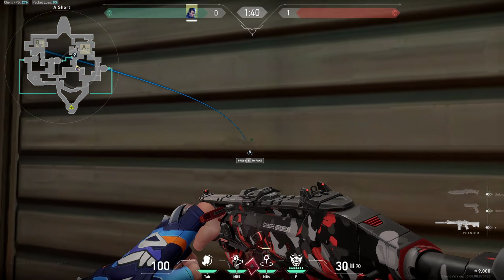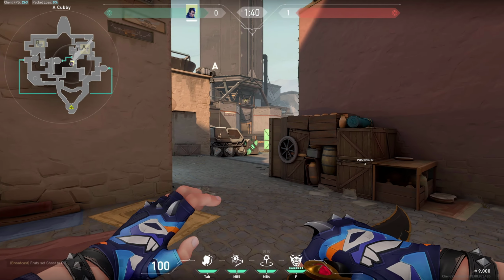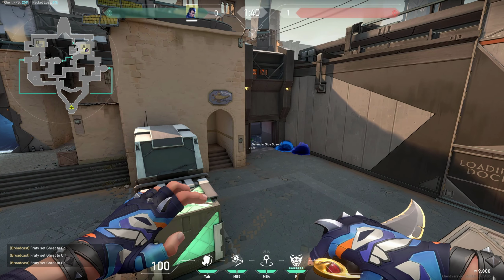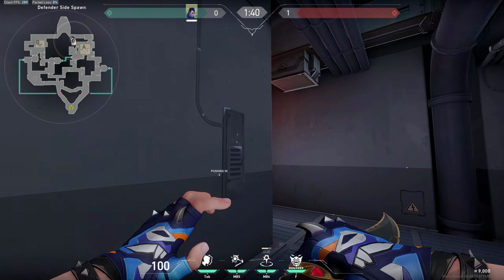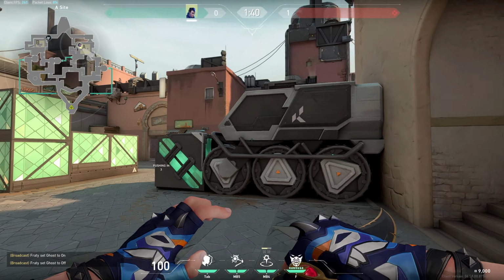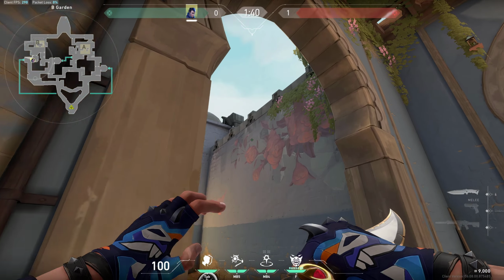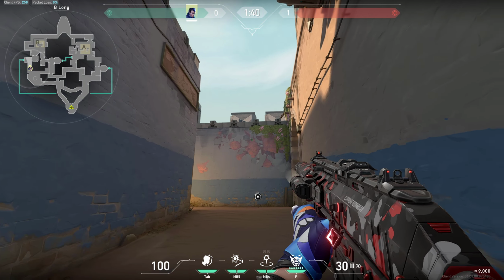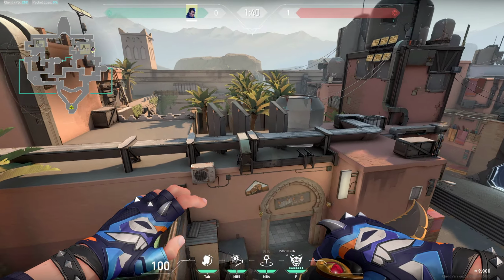Updated Yoru Bind Valorant Lineups - Must Know Tips And Tricks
Yoru bind Valorant Lineups - Must Know Tips And Tricks

EXTRATAGS